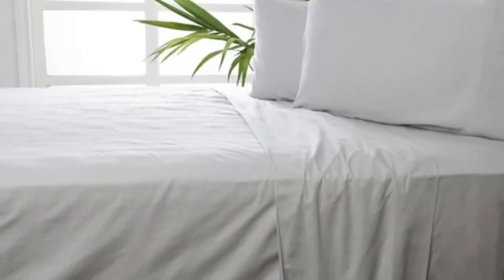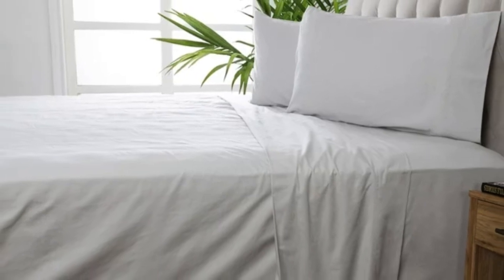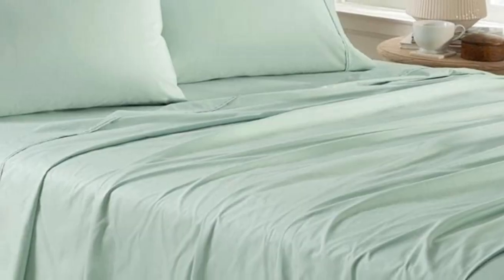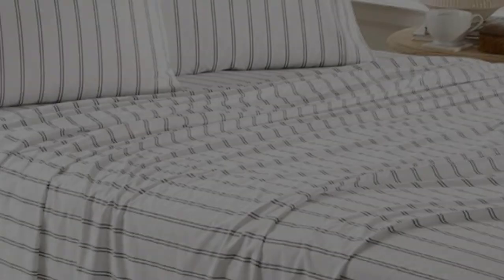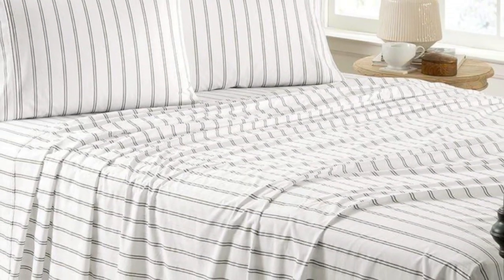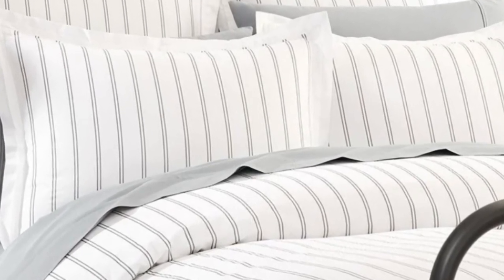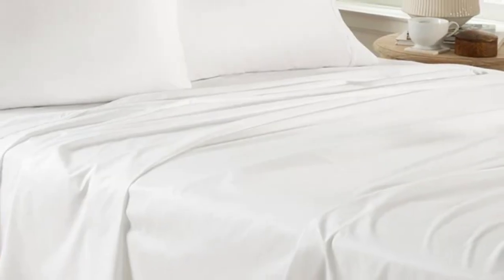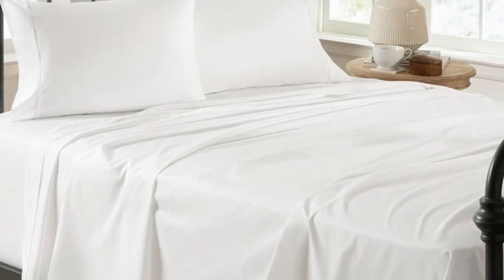Standard Textile Percale Sheet Set Review Of 2024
in this video we will show Standard Textile Percale Sheet Set Review

in this Standard Textile Percale Sheet Set, I cover everything from the beautiful appearance to the functionally of the item.